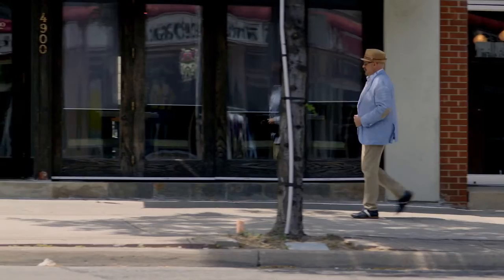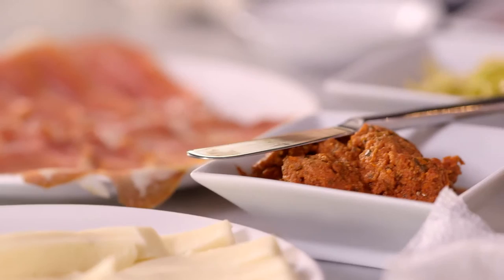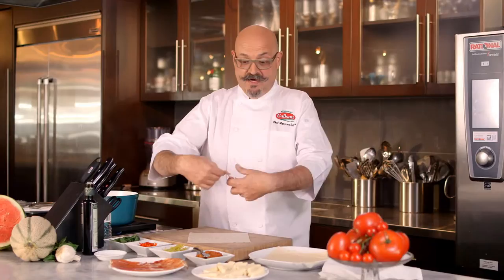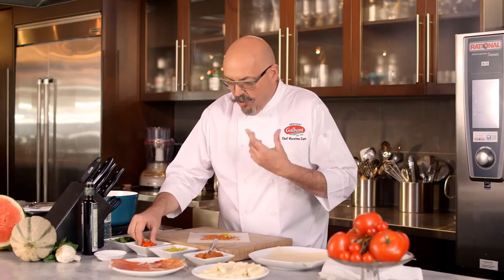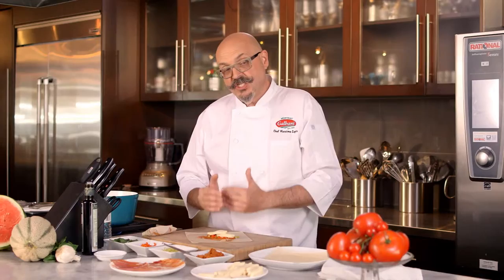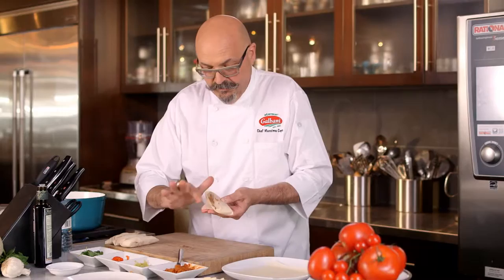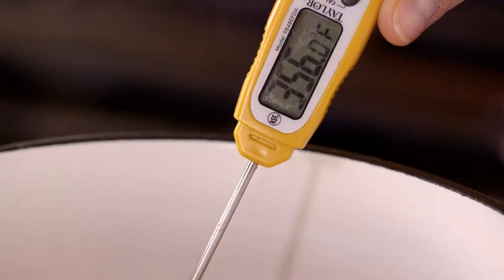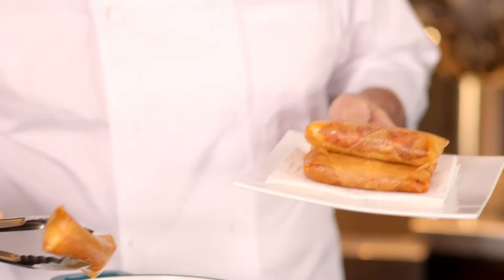Chef Massimo Capra NEW Galbani recipe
Take a few minutes and learn how to make your new favourite appetizer with Chef Massimo Capra and Galbani Canada.